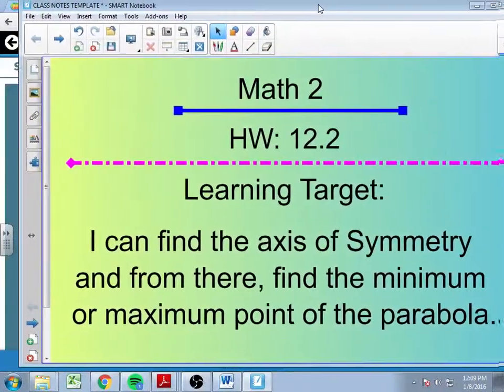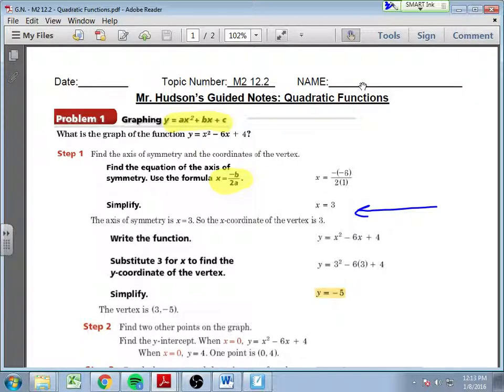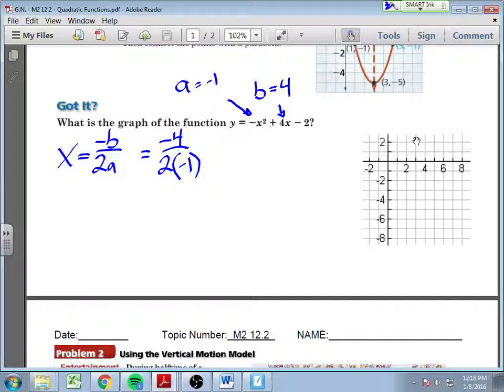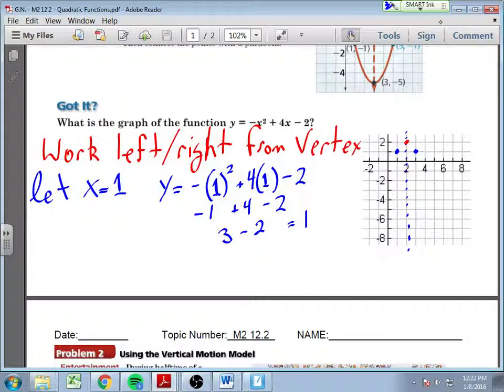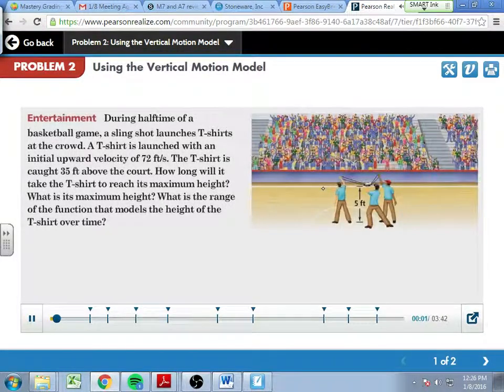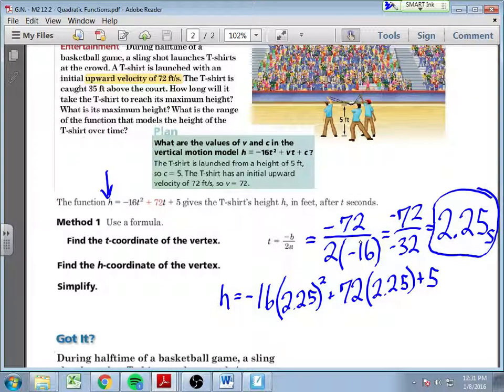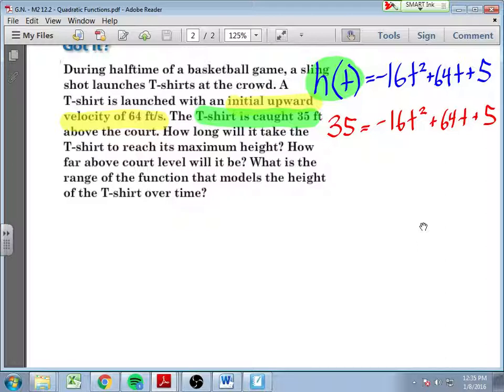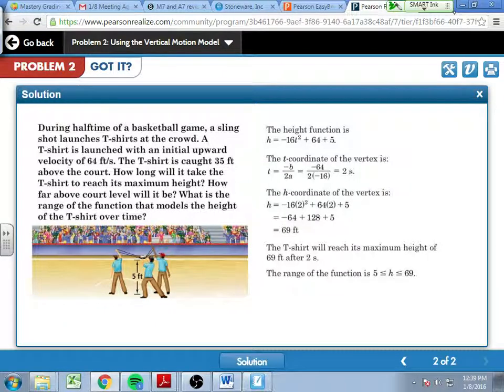M2 - 12.2 - Quadratic Functions